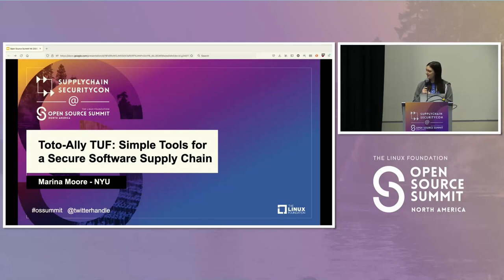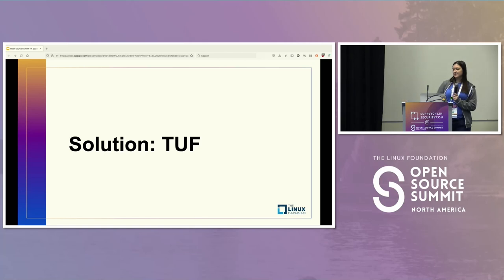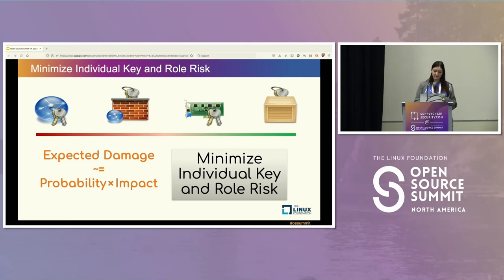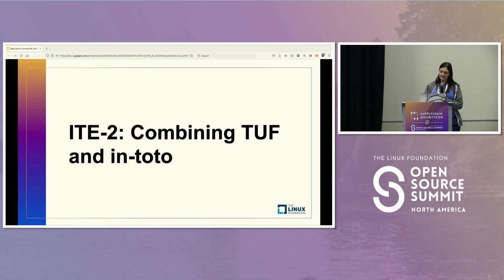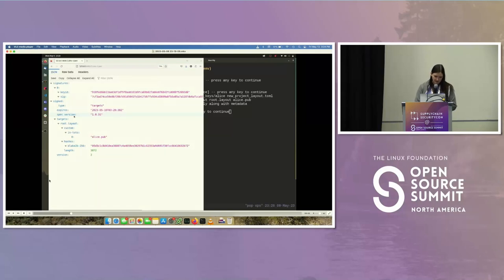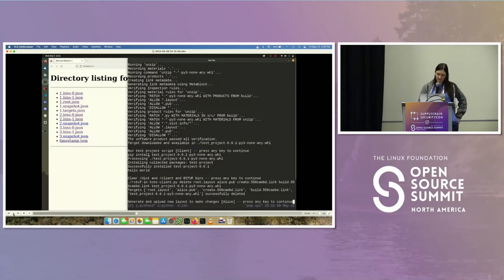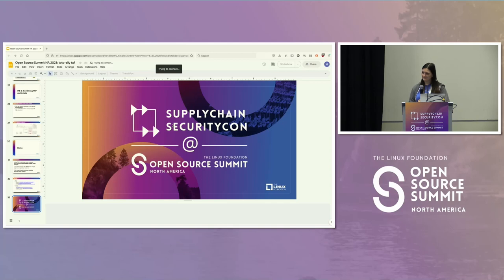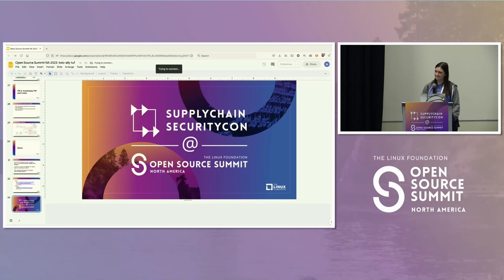Toto-Ally TUF: Simple Tools for a Secure Software Supply Chain - Marina Moore & Aditya Yelgundhalli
Toto-Ally TUF: Simple Tools for a Secure Software Supply Chain - Marina Moore, NYU & Aditya Sirish A Yelgundhalli, New York University

Software supply chain attacks have seen a 742% increase in the last three years. in-toto is a battle-tested and broadly deployed CNCF incubated project that counters these threats. The framework connects security efforts such as SLSA, Sigstore, and SBOMs, where signed and verifiable in-toto attestations are used to express claims about software supply chain steps and artifacts. However, trusting attestations and their policies is predicated on bootstrapping their verification keys and securely distributing them to end users. Enter TUF! The Update Framework (TUF) is a widely adopted CNCF graduated project used to secure software repositories. TUF protects against a range of subtle attacks on software distribution, and is designed to be secure even when some components of the system are compromised. TUF can be used to unambiguously associate artifacts with their in-toto metadata, thereby bootstrapping trust for attestations. Thus, combining in-toto and TUF provides a secure way to verify end-to-end software supply chain integrity. This talk covers the fundamentals of both in-toto and TUF, discusses how to combine them with a real world case study where the two have been used together for years, and presents new open source tooling that simplifies deploying the two systems together.